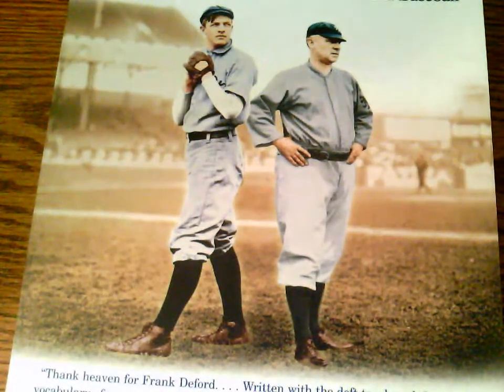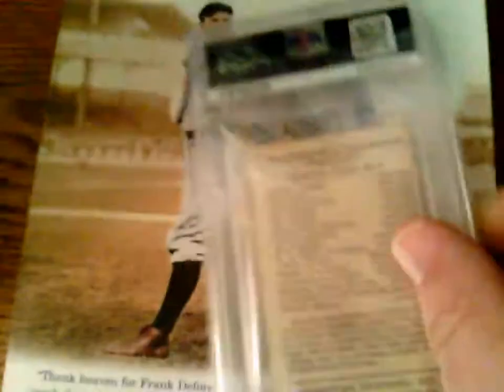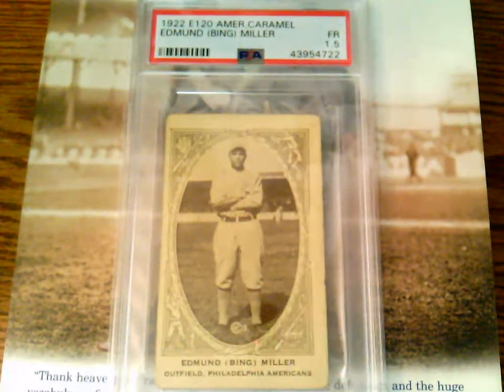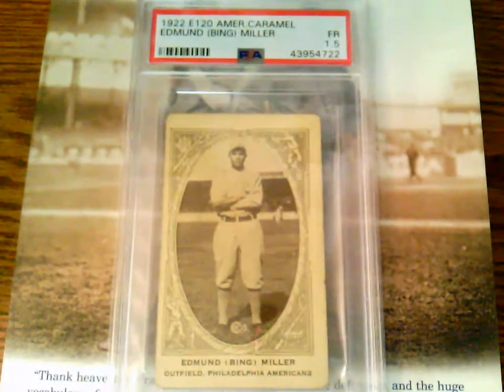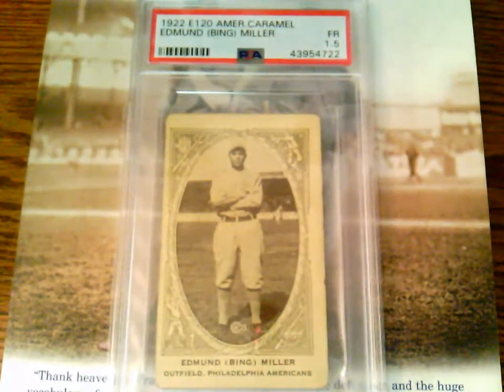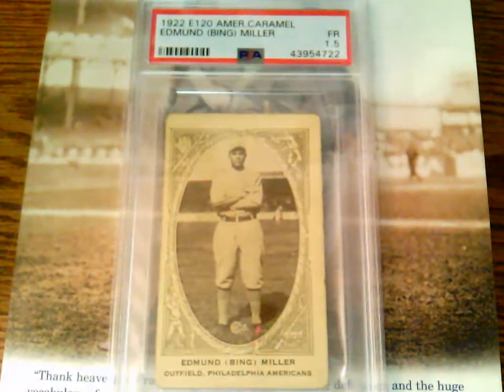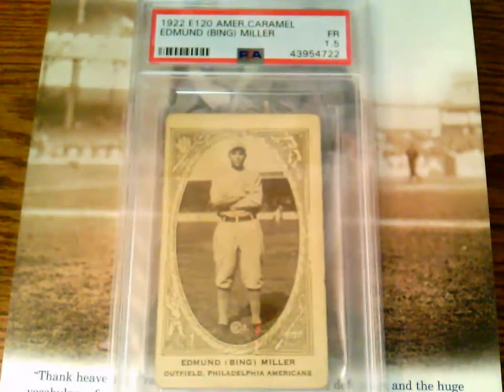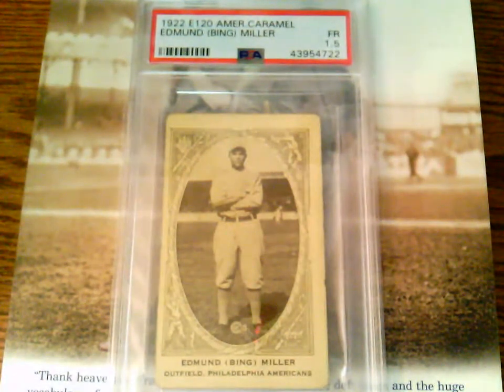Pre War Pick up!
Added a new card for my collection of Major Leaguers born in Iowa.  Today's card is s 1922 E120 American Caramel Edmund (Bing) Miller.  Thanks for stopping by.